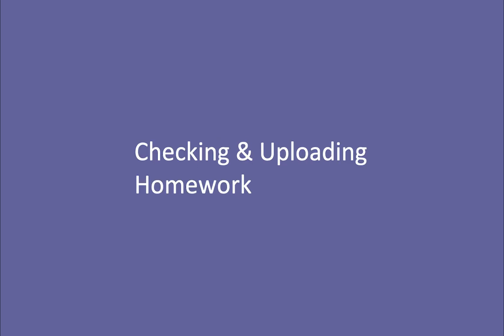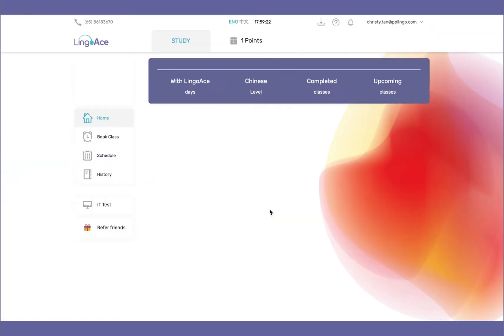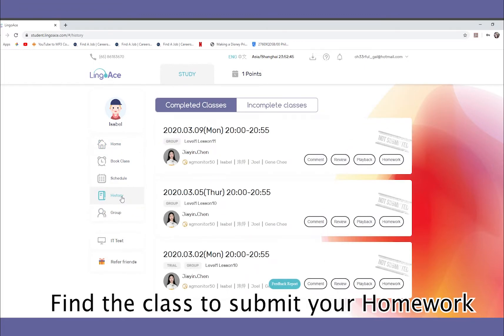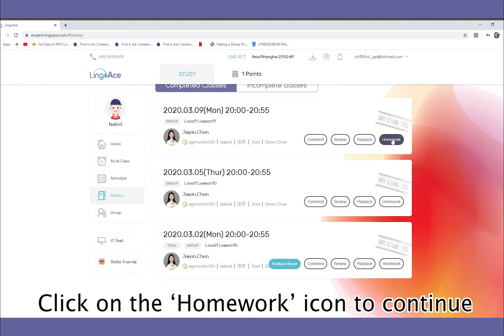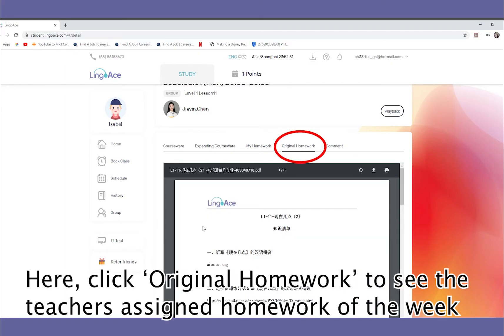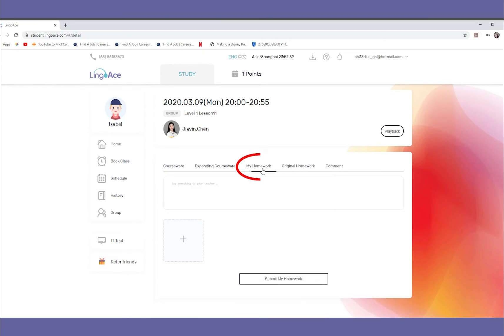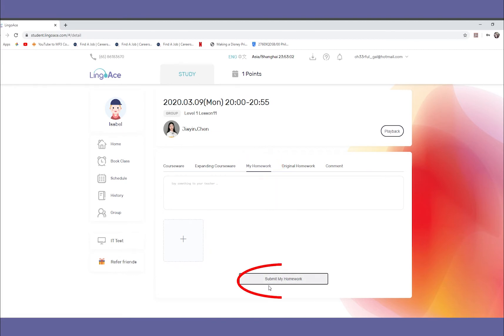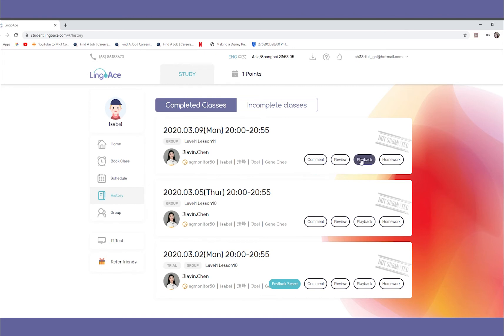How to submit your LingoAce homework on a desktop PC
A step-by-step guide on uploading your completed homework on your desktop PC!